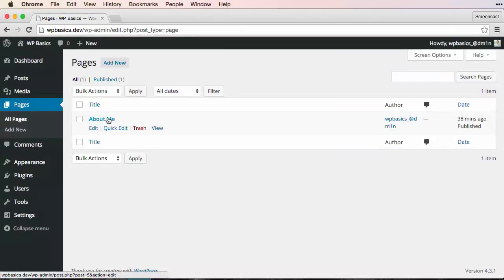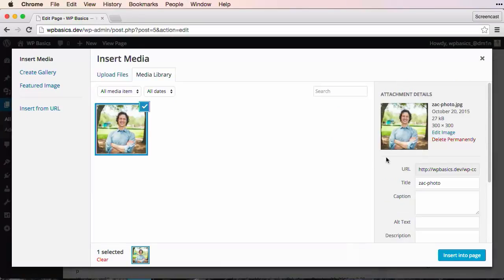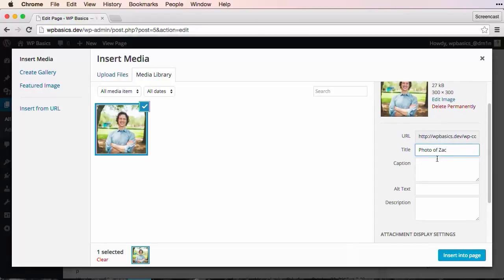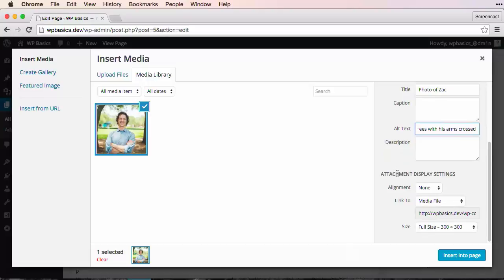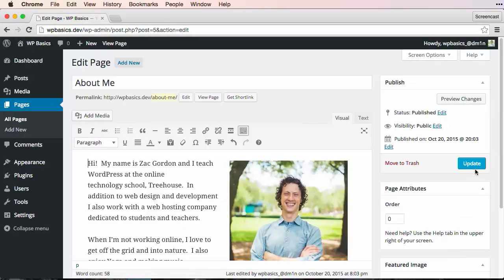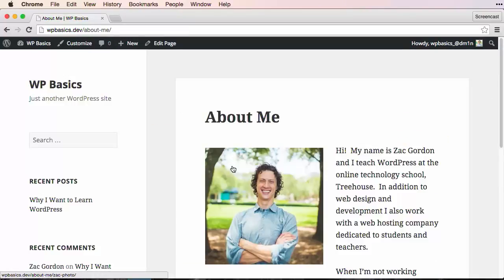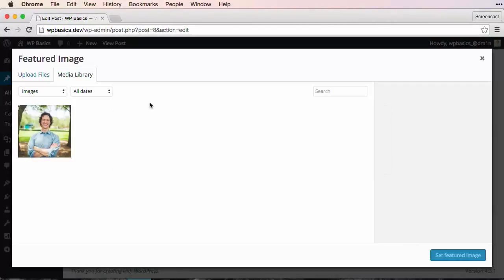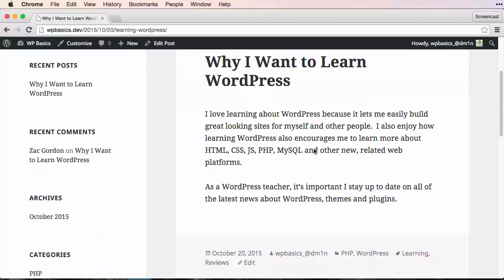09 Adding Images to a Post or Page